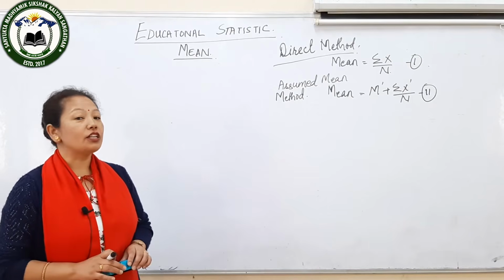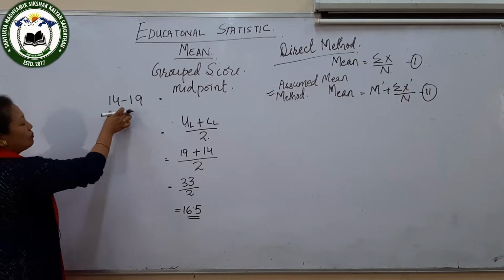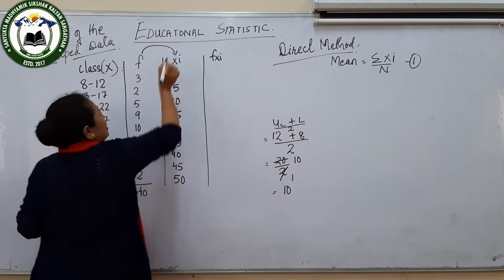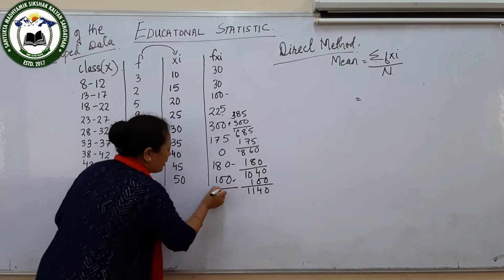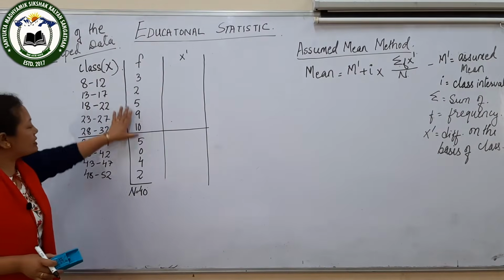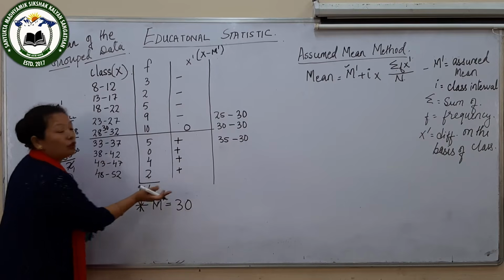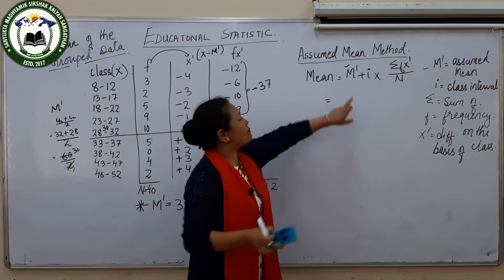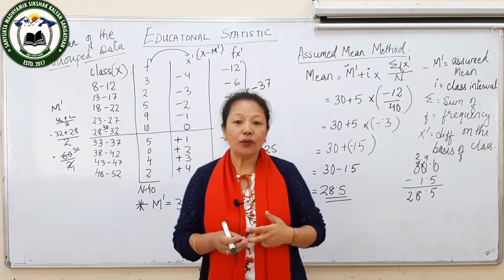Education (12 Arts) Educational Statistics(Mean) by Namita Mukhia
Class XII Stream - Arts
Subject - Education by Miss Namita Mukhia Asst.  Teacher, Nepali Girls'  HS School, Darjeeling